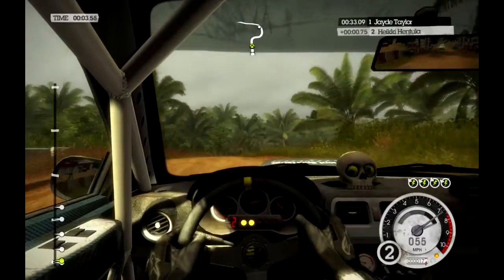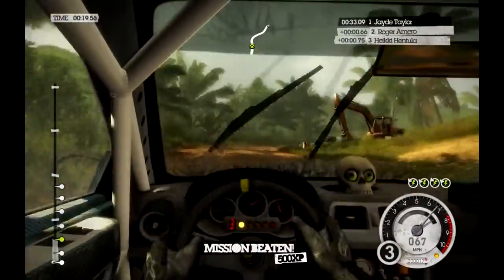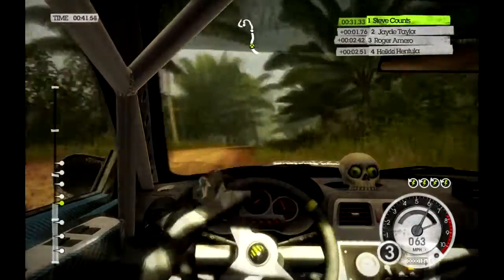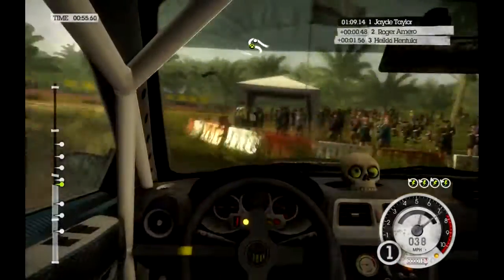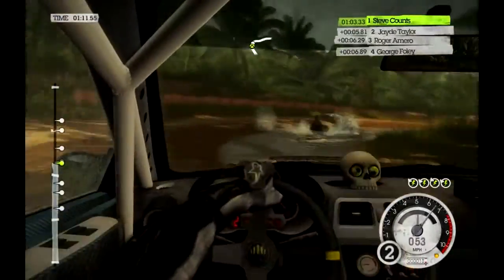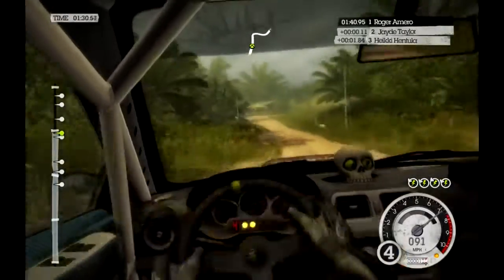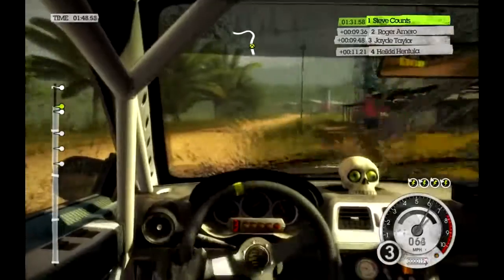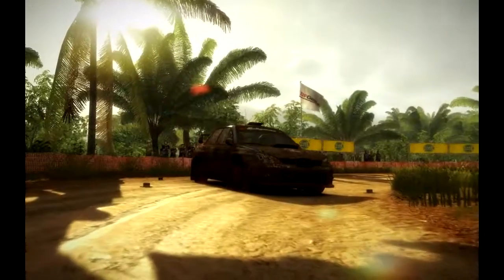Dirt 2 Malaysia RALLY!! XFX 5870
HAF 932
EVGA X58 Classified
Core i7 930 4ghz
6gb Corsair Dominator 1600mhz